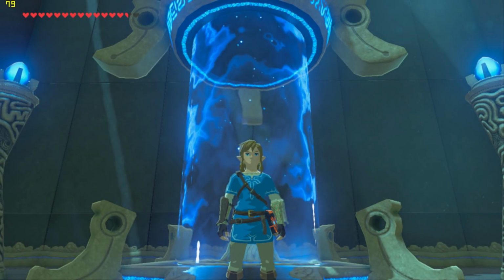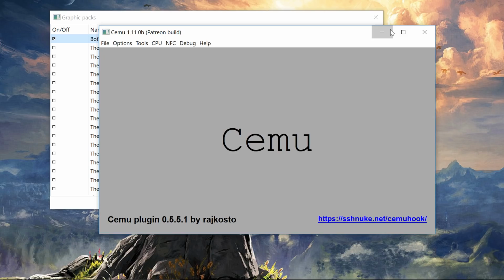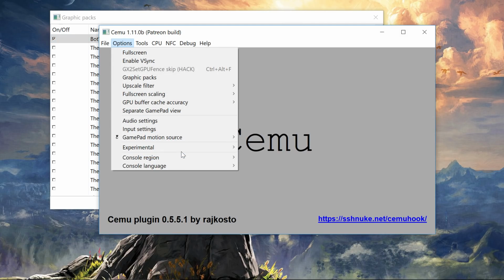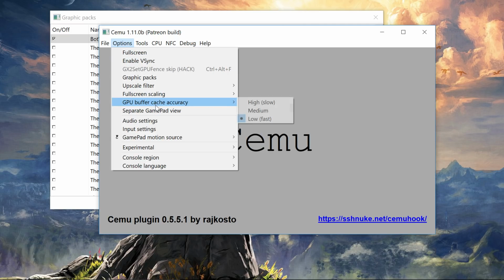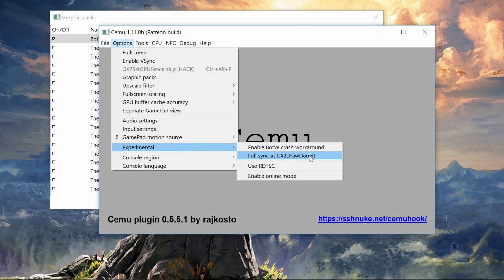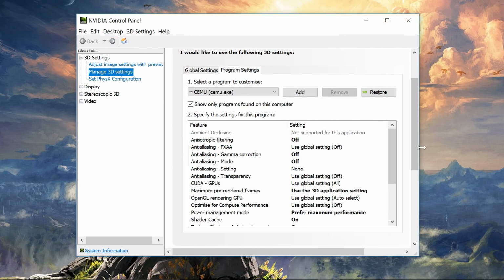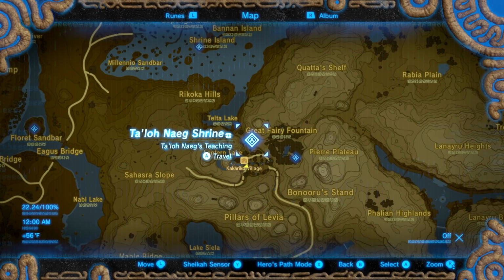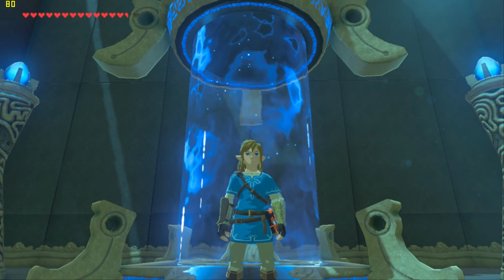Cemu 1.11.0 | Ultra High FPS | Zelda BotW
Cemu 1.11.0 Ultra High FPS in Zelda Breath of the Wild Community Challenge. Your job? Follow the video and report your results.